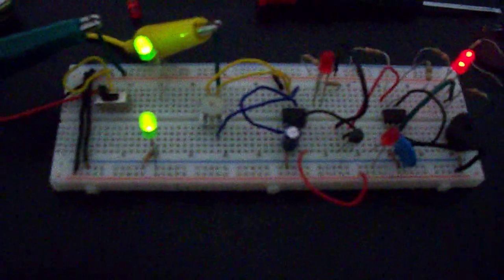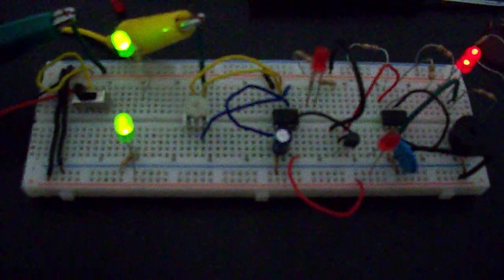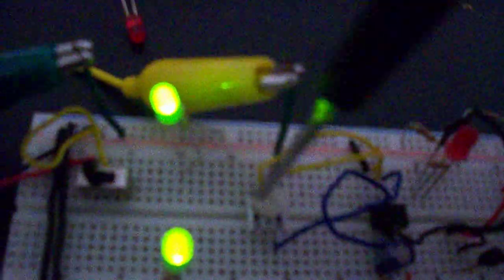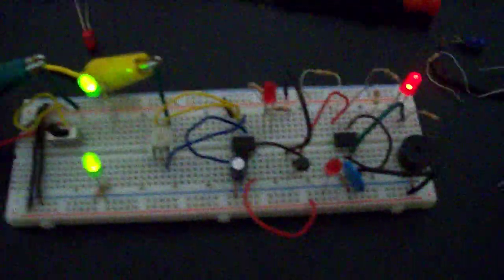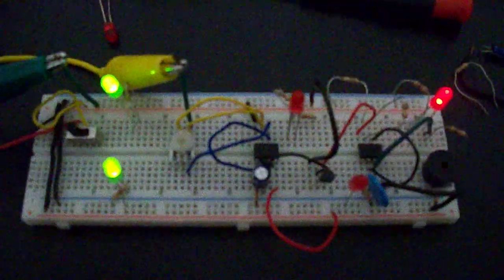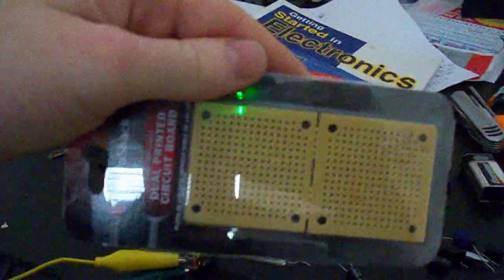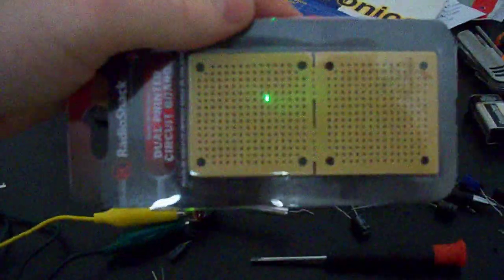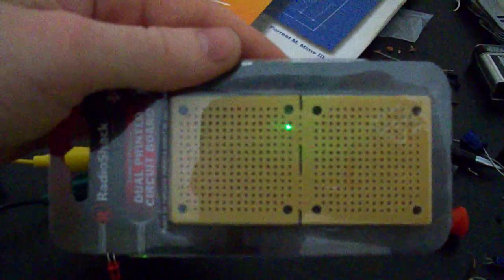Annoyatron 555 timer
After three days of experimenting and looking up different schematics online i finally figured it out. I have to go right now but when I get back I'll post a better video explaining what I understand of the 55r timer and my annoyatron.